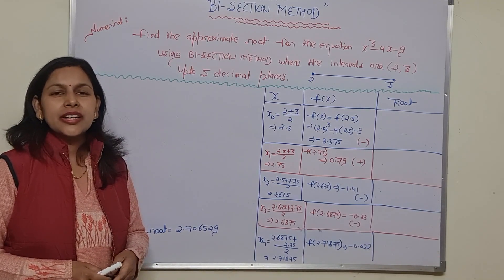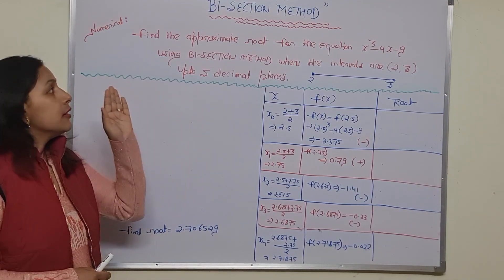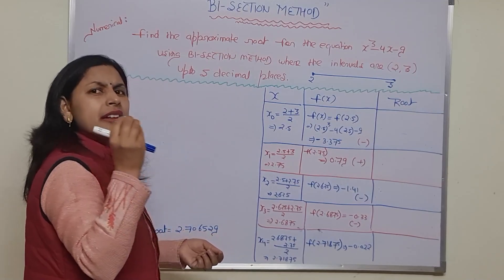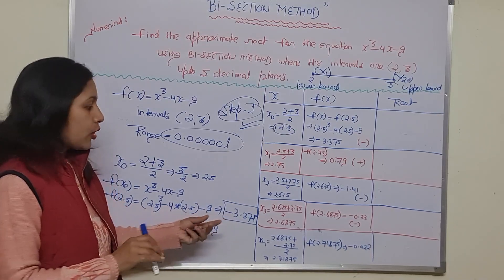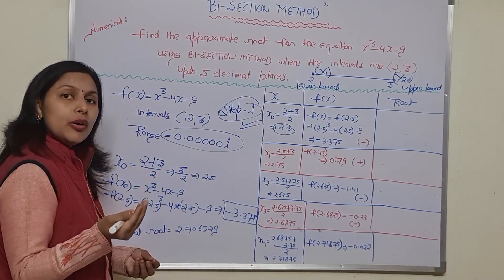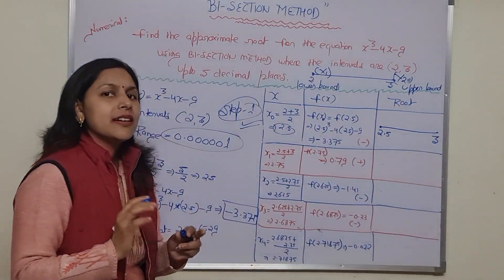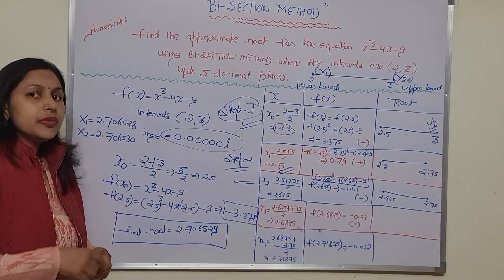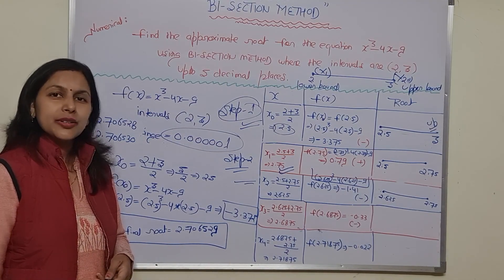BI-SECTION METHOD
Bisection Method : How to find approximate root between two intervals using BI-Section Method